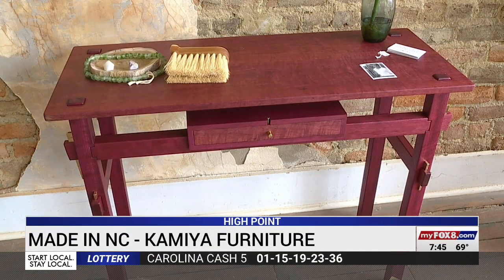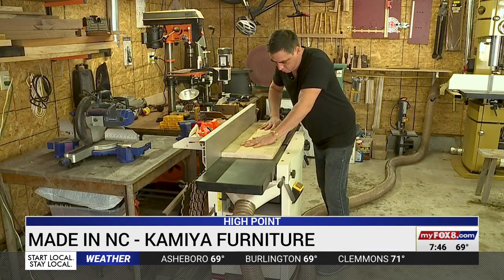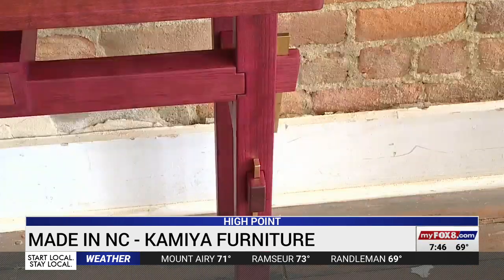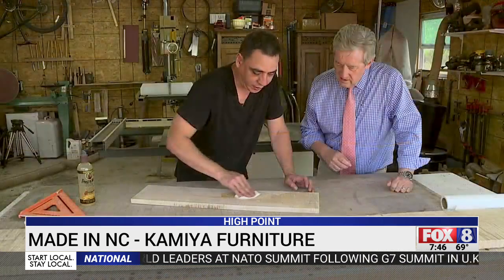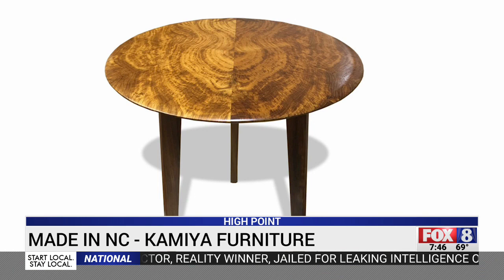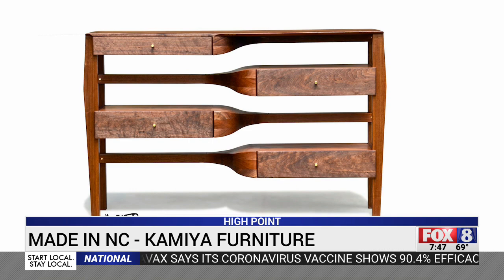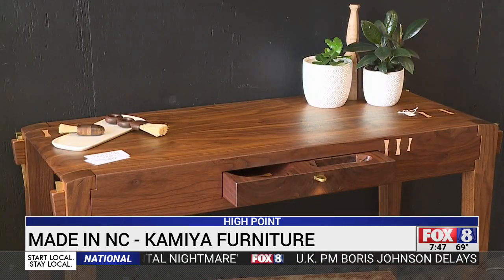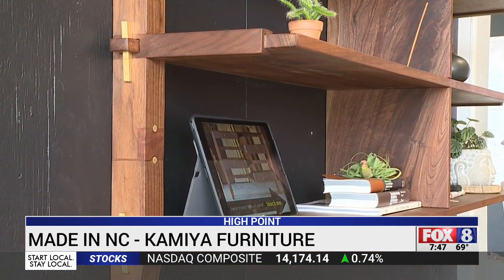Using Simple Tools to Highlight the Beauty of Nature